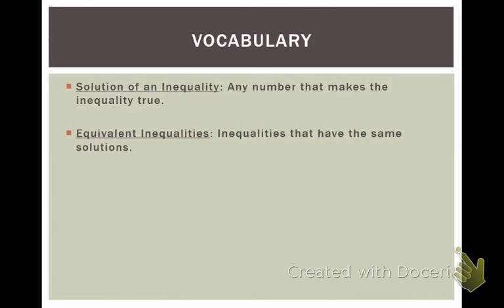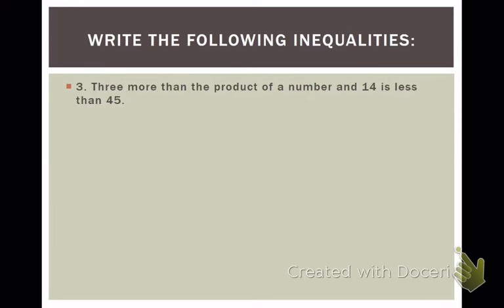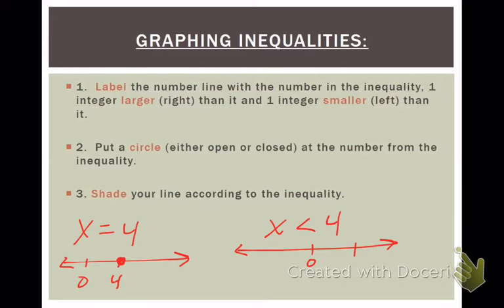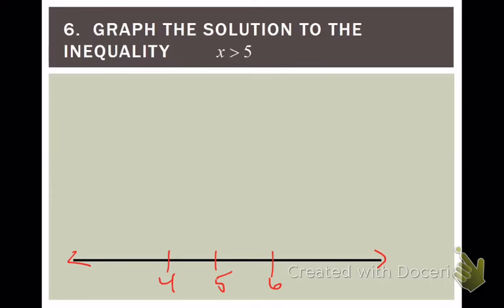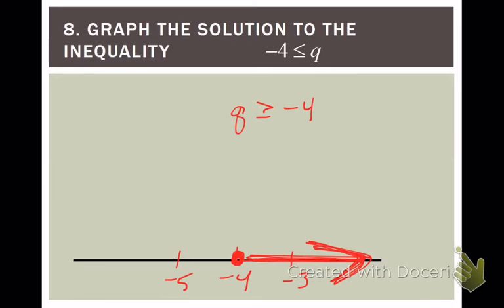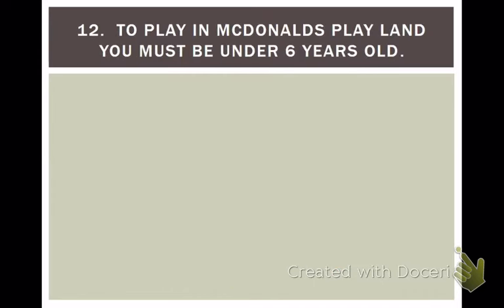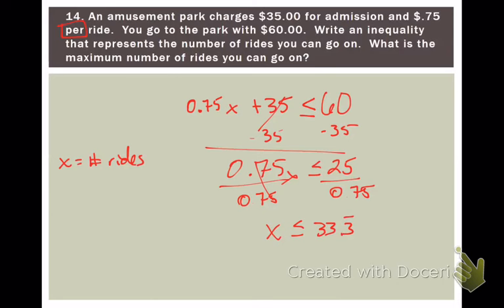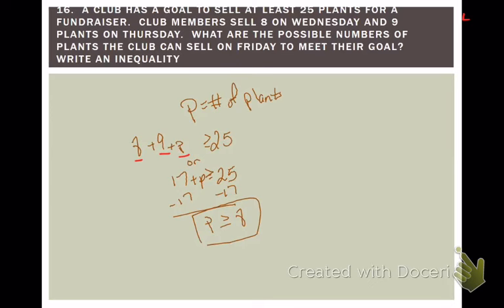Algebra 1 3.1-3.2 Notes